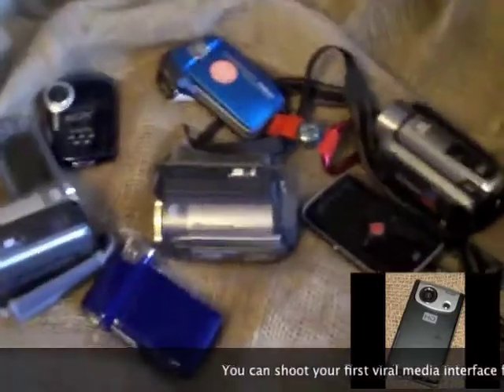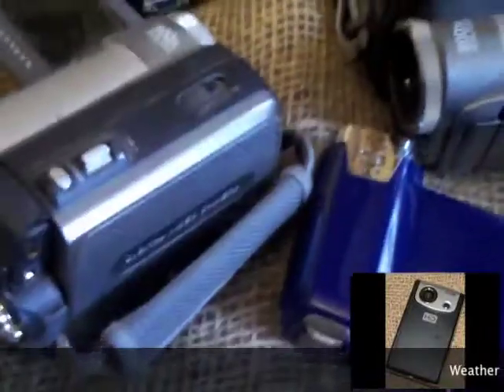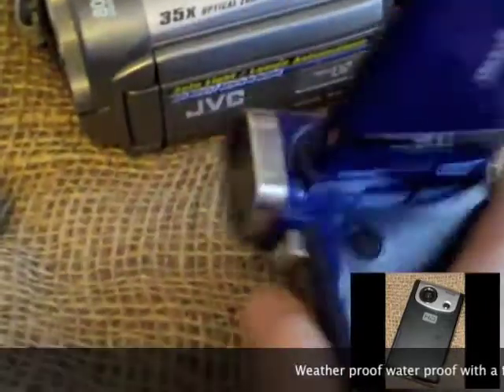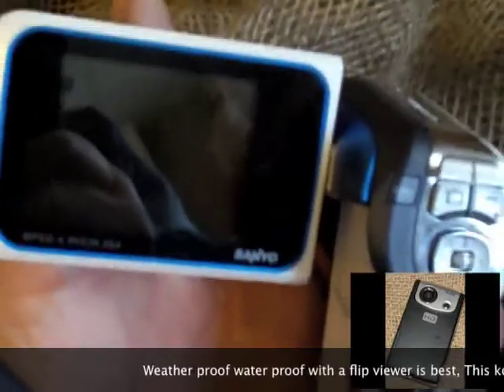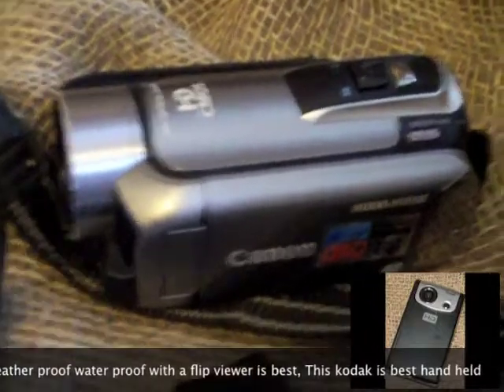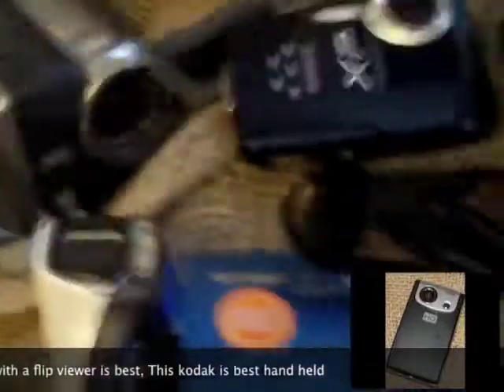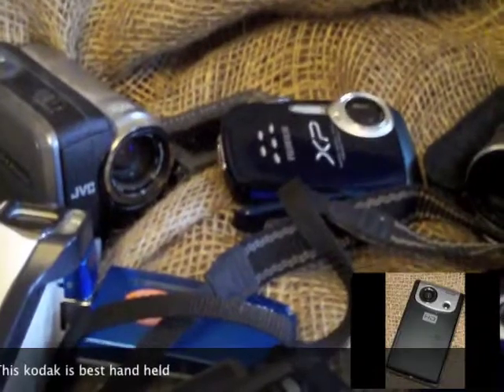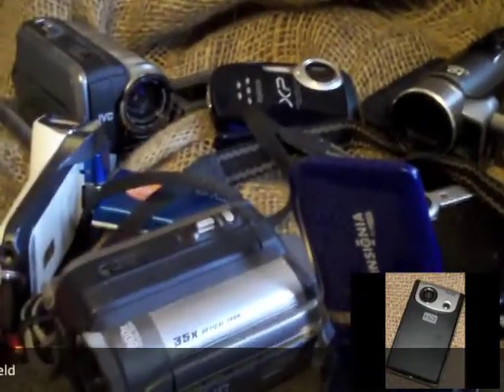kodac review.mov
clips4viral tests camera's the test is the kodak zi 1
Will be testing insignia, Fuji xp 10 jvc mini dv xacti canon vixia